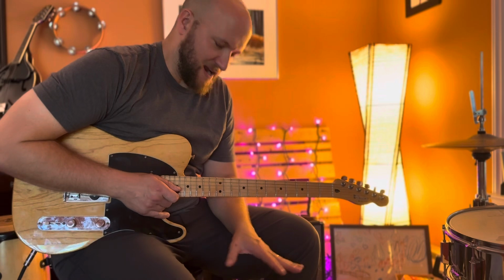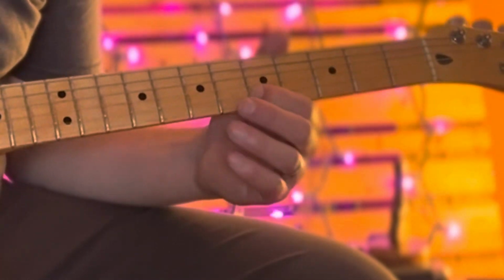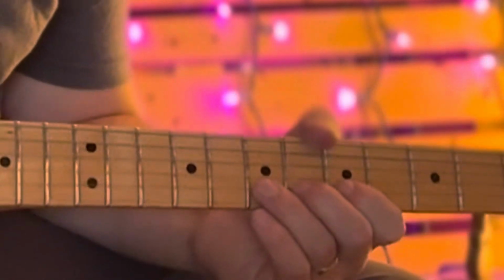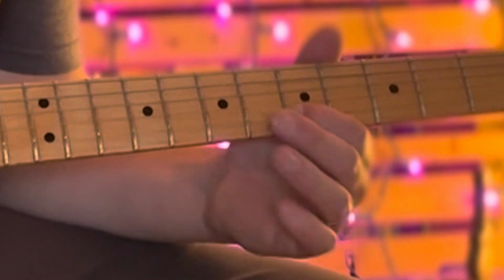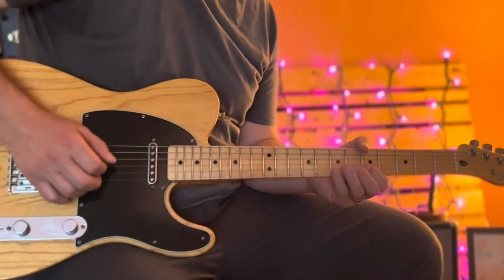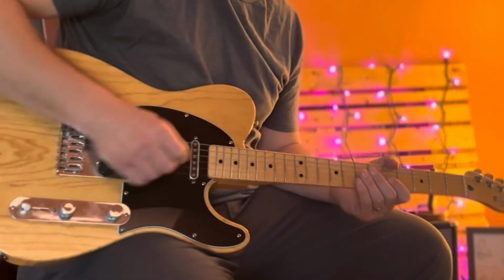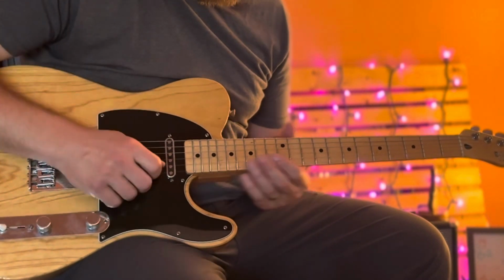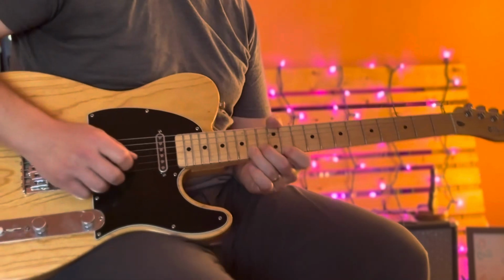Country Guitar Lesson: Bending in the "BB Box" for Pedal Steel Fills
Twang

0:00 the lick
0:15 the explanation
3:02 in context